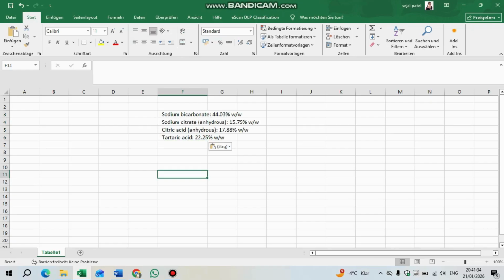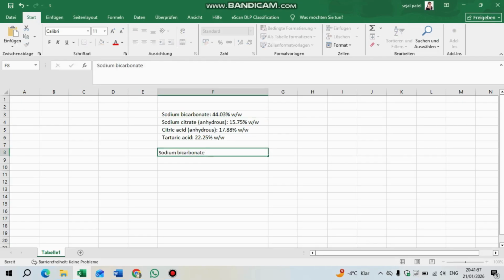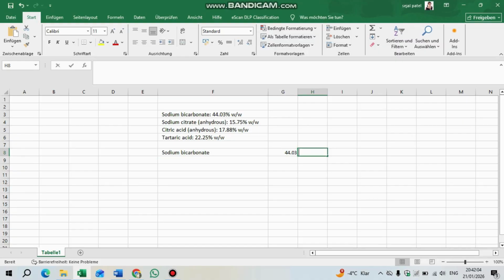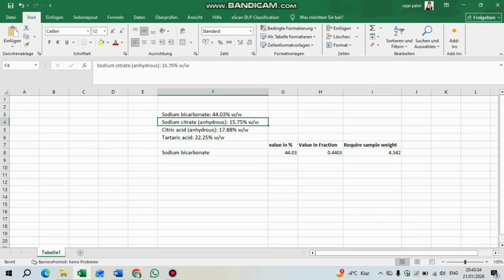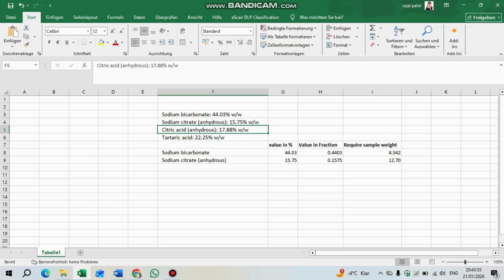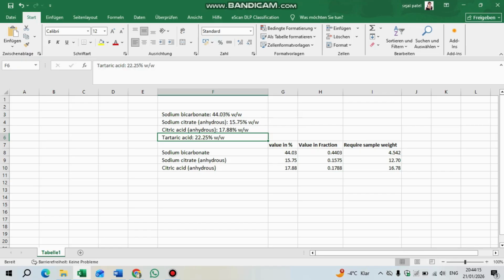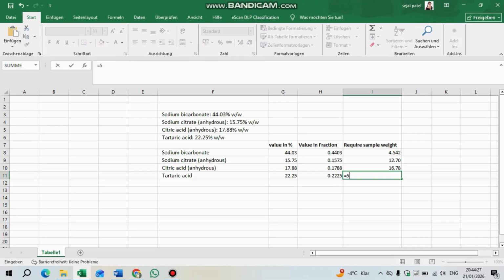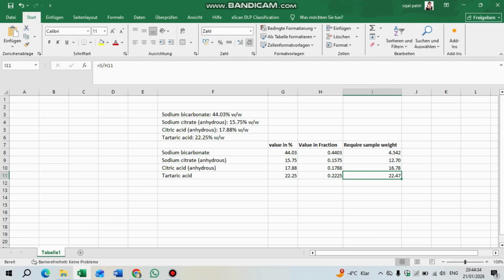How to Calculate Sample Weight from Label Claim for Pharmaceutical Analysis | Granules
Learn step-by-step how to calculate the exact sample weight from a sachet or tablet based on the label claim for accurate pharmaceutical analysis.
We’ll use an example of effervescent granules containing multiple active ingredients and show how to determine the test weight for each API. Perfect for pharmacy students, QC analysts, and anyone in pharma lab work!
Follow along and never struggle with sample calculations again!